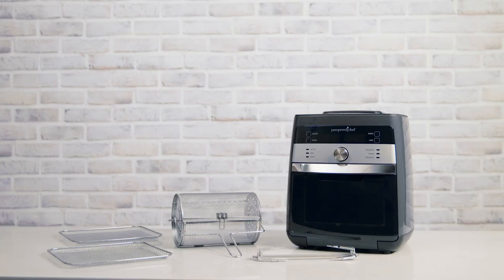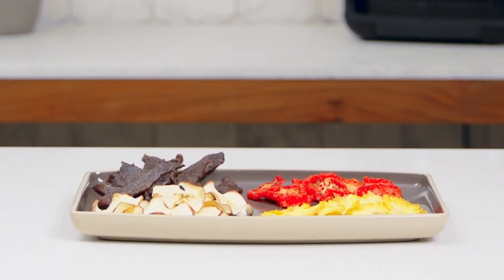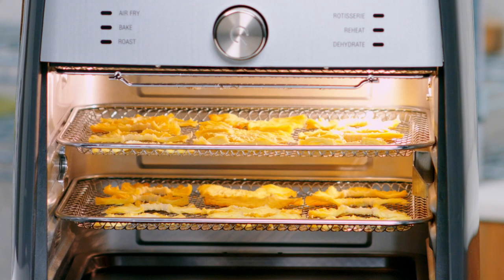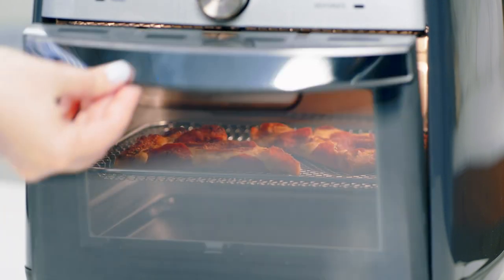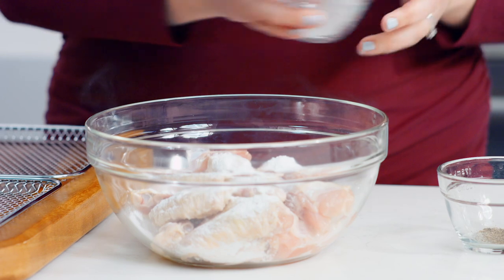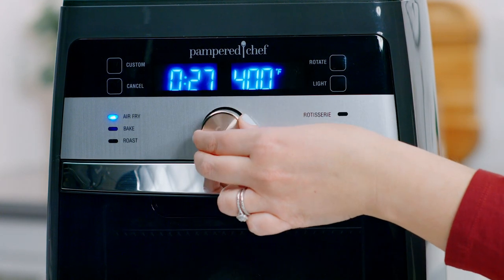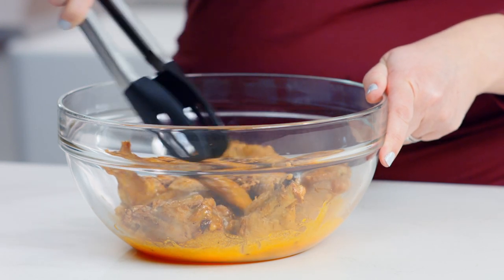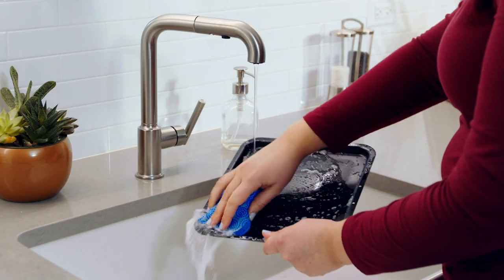Air Fryer 101